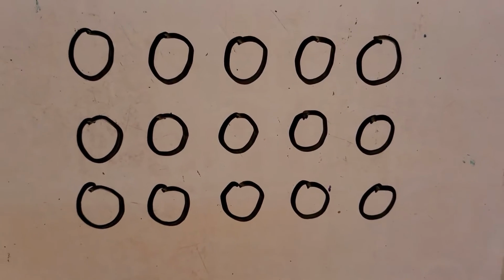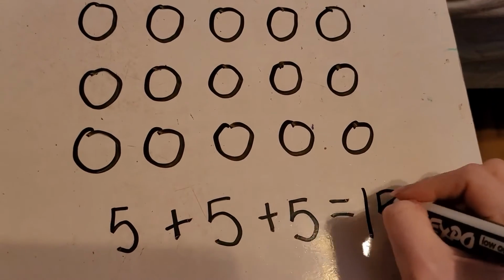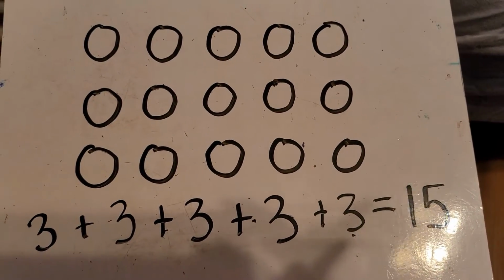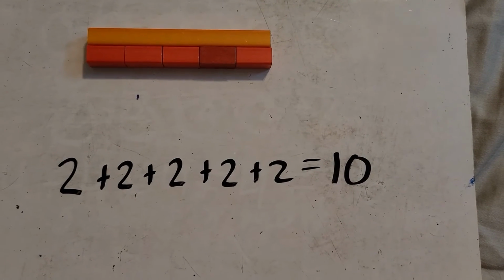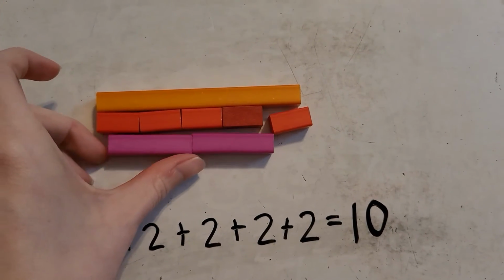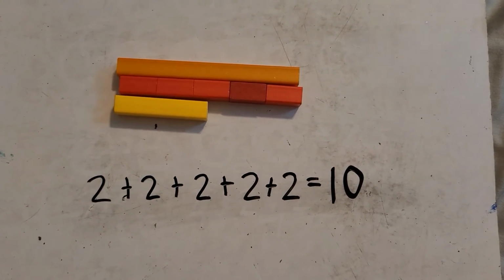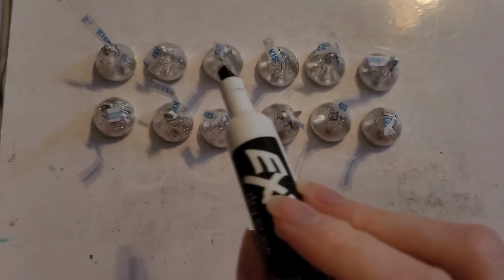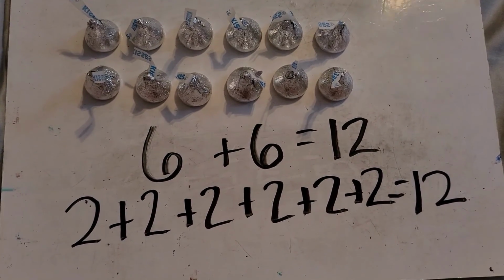Group B Lesson 5/7